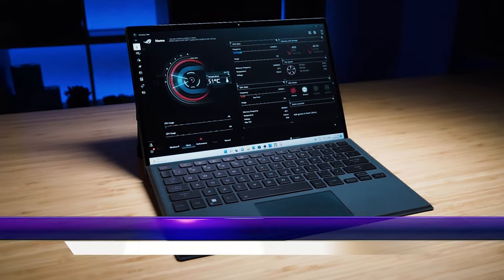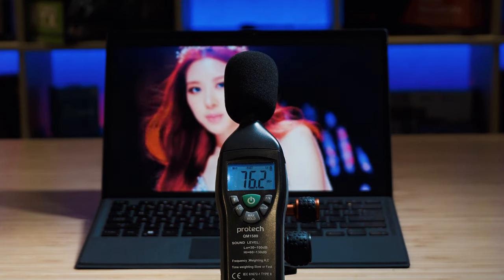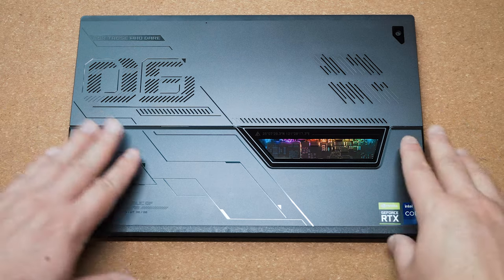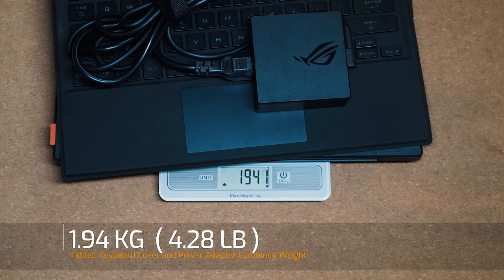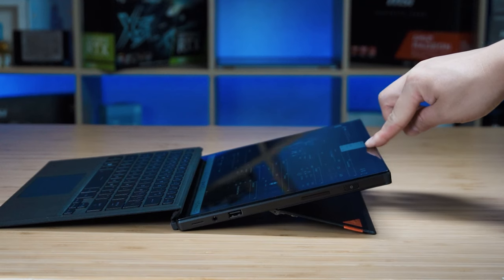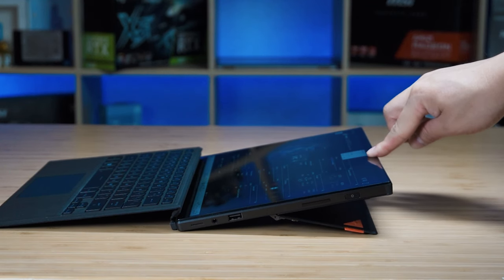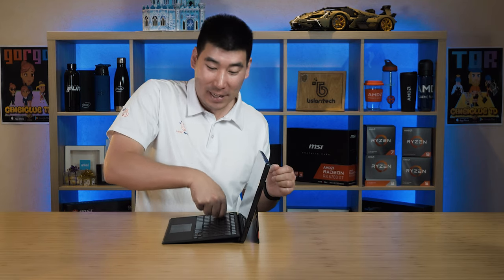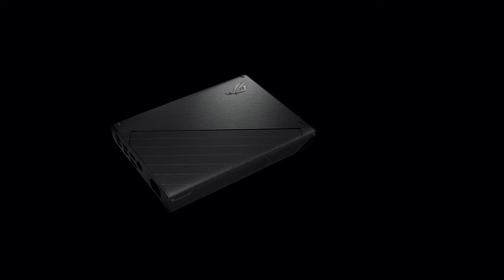One Computer to RULE them ALL - Asus ROG Flow Z13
Gaming tablet that is unique in the market that is versatile, portable and powerful. The exciting new Z series in the amazing ROG Flow family, Asus ROG Flow Z13. A 13 inch compact tablet that packs a punch with the new Intel Core 12th Generation H performance processor.

0:00 Intro
2:03 Display
2:50 Speakers
4:53 Webcam
5:38 Exploring the Backside
6:56 Battery Life
7:44 Weight
8:06 Temperatures and Fan Noise
10:36 Processor Stability Performance
11:55 Single Core Behavior
13:21 Benchmarks
14:53 Keyboard and Trackpad
15:56 Keyboard Cover
17:16 XG Mobile Expansion
18:15 Final Thoughts